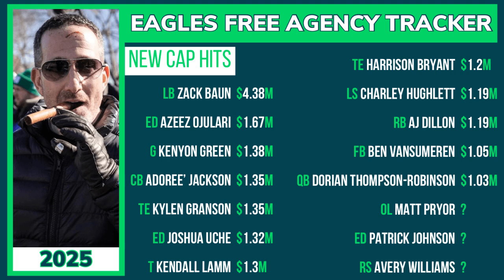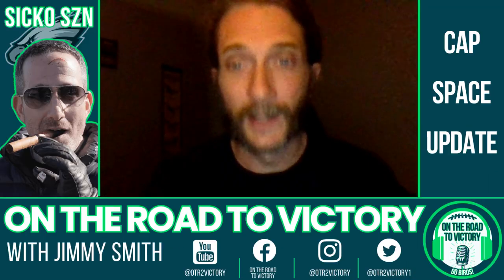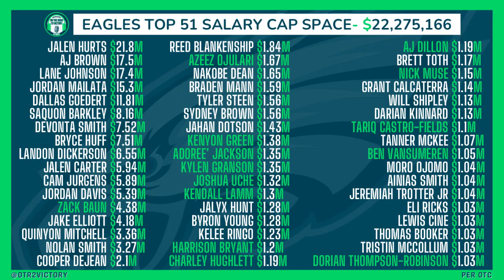Eagles Updated Salary Cap Space | Top 51 Cap Hits | Free Agent, Draft Pick & Post-June 1st Cap Hits